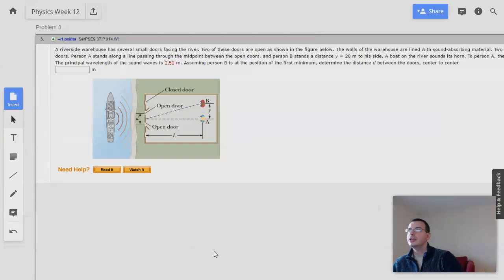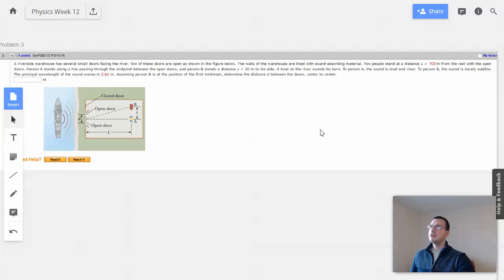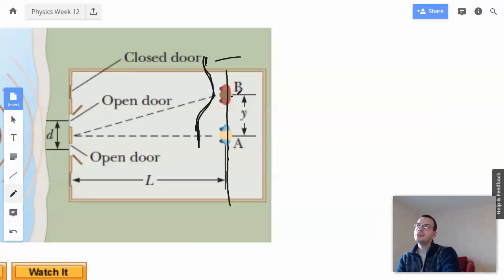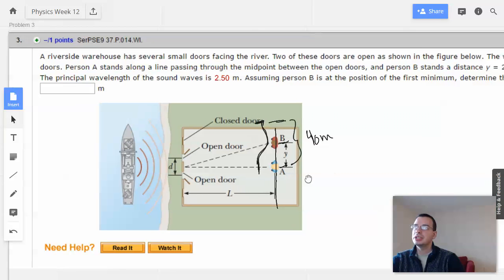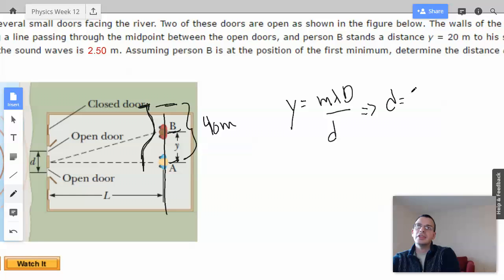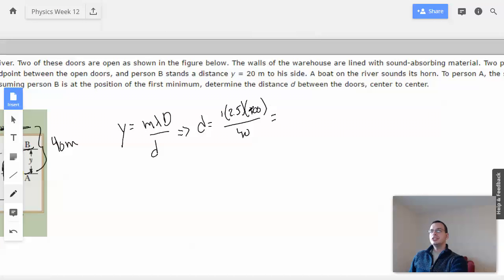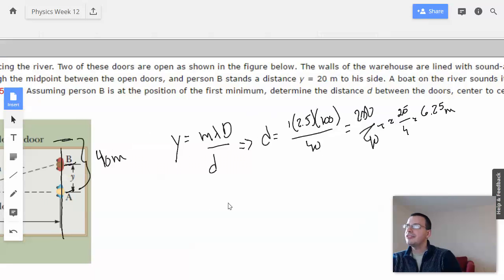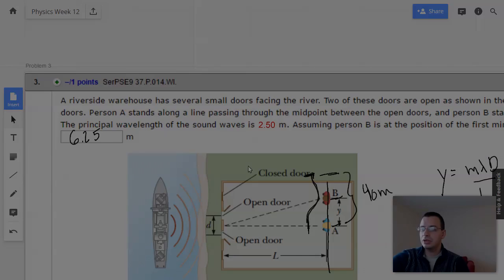Week 12 Problem 3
A riverside warehouse has several small doors facing the river. Two of these doors are open as shown in the figure below. The walls of the warehouse are lined with sound-absorbing material. Two people stand at a distance L = m from the wall with the open
doors. Person A stands along a line passing through the midpoint between the open doors, and person B stands a distance y = m to his side. A boat on the r iver sounds its horn. To person A, the sound is loud and clear. To person B, the sound is barely audible.
The princi pal wavelength of the sound waves is m . Assuming person B is at the position of the first minimum, determine the distanced between the doors, center to center.